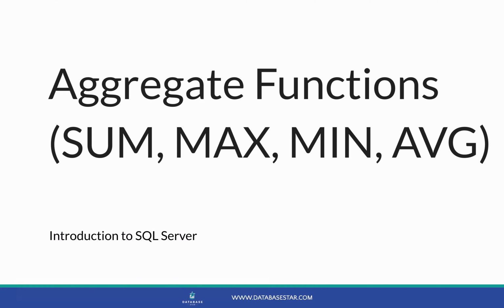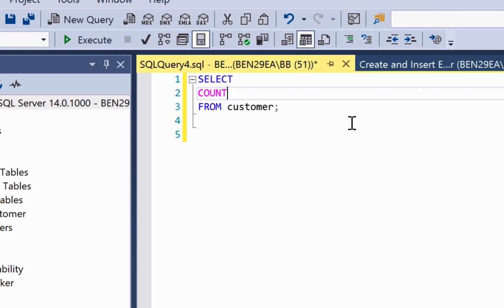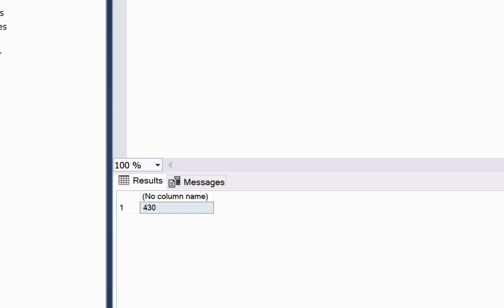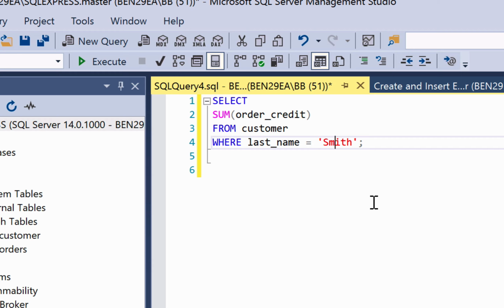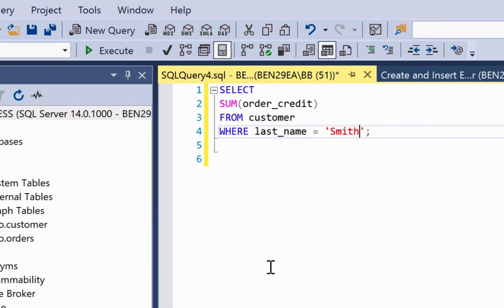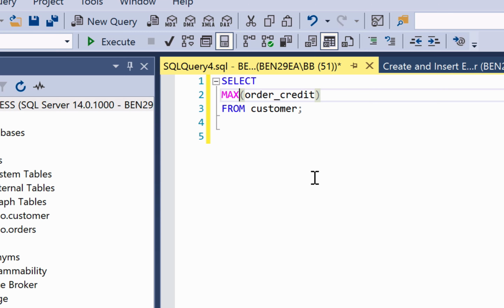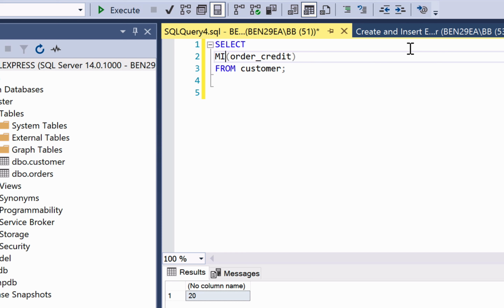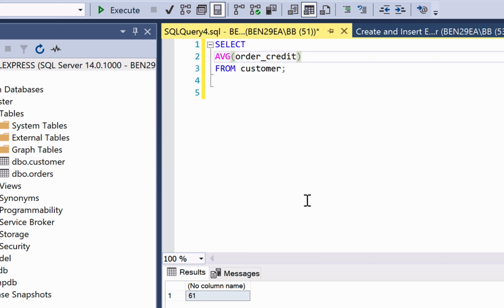Introduction to SQL Server - Aggregate Functions (SUM, MAX, MIN, AVG) - Lesson 30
In this lesson, you'll learn how to use many other aggregate functions in SQL Server.